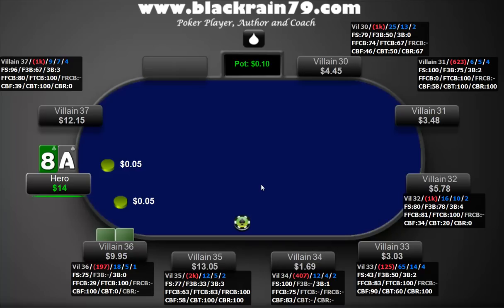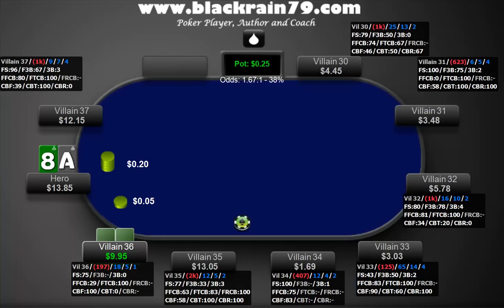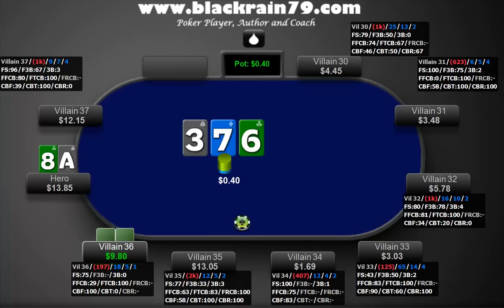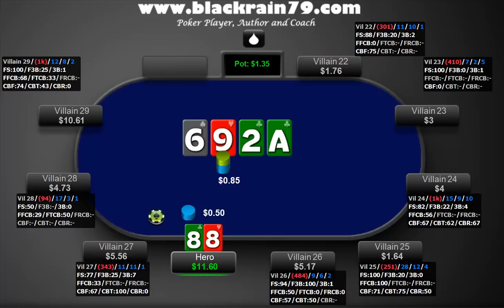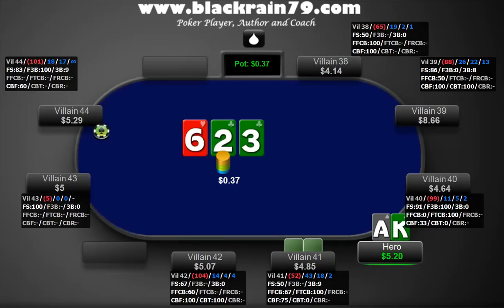When to Double Barrel at the Micros (MAX PROFIT!!)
Learning when to double barrel in poker is extremely important to your success.

Double barreling in poker is when you raise preflop, then bet the flop and bet the turn as well.

In this video I talk about when to double barrel at the micros. Two things are important specifically:

The player type and the turn card. I discuss how this applies with 4 examples hands at NL5 full ring.

BlackRain79 Elite Poker University:
- $100 OFF WITH CODE 100OFF

My Best Selling Poker Strategy Books:
Learn my PROVEN poker strategies to crush all your opponents in small stakes poker games.

All the best at the poker tables :)